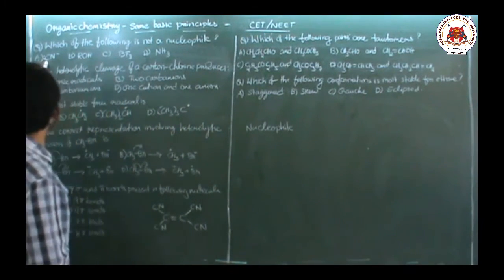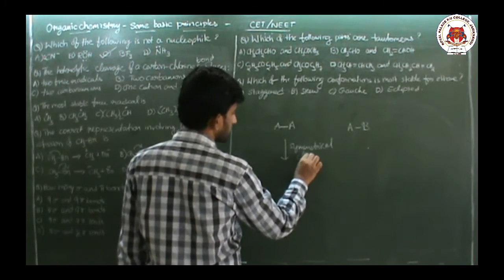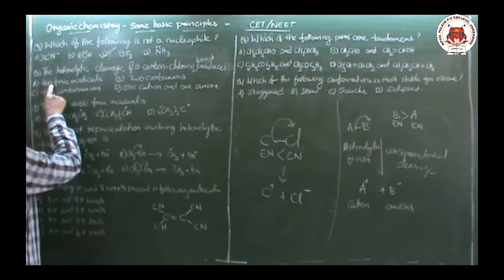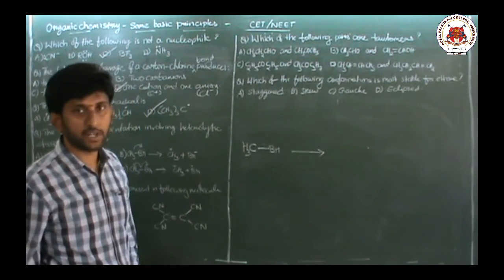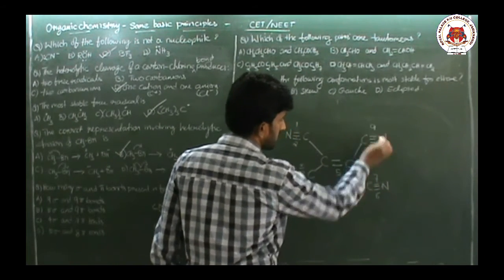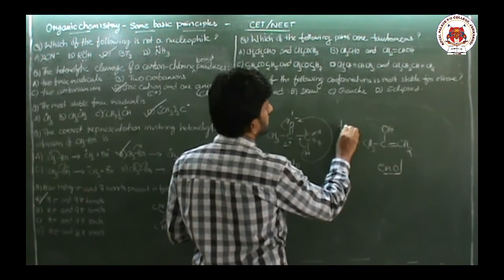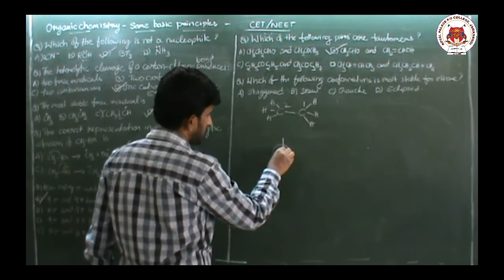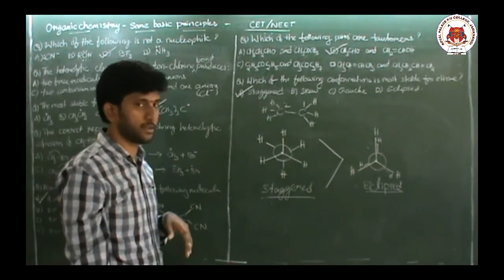PU I CET/NEET | ORGANIC CHEMISTRY SOME BASIC PRINCIPLES LECTURE 04